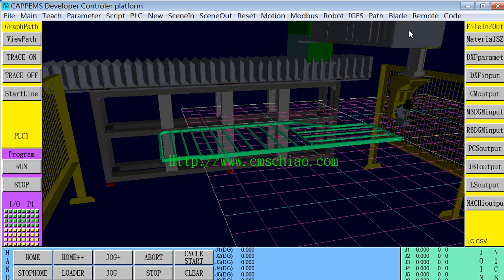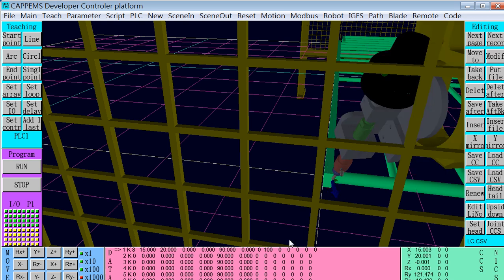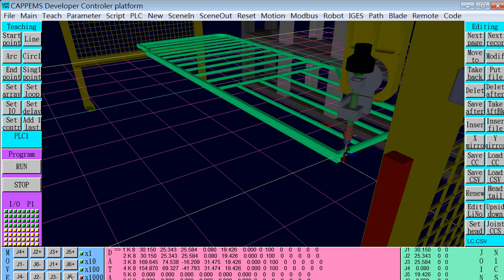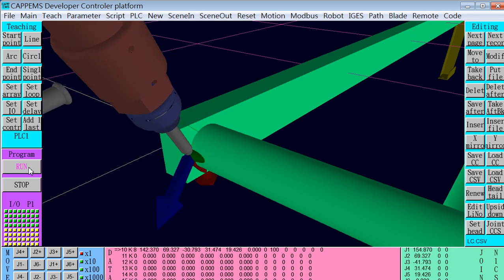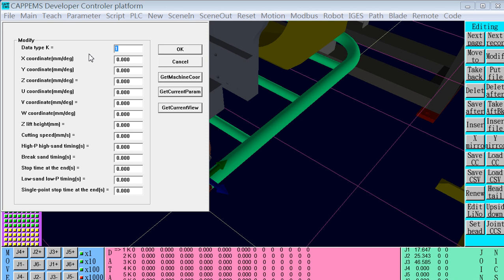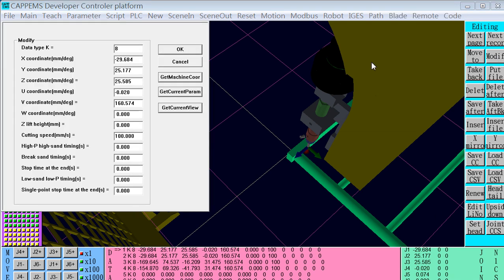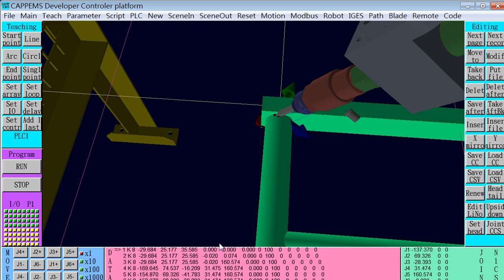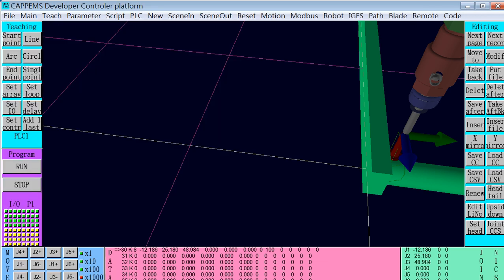Chiao's Automation Teaching Path For Railing Of 5Axis Cantilever Machine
Show how to teaching